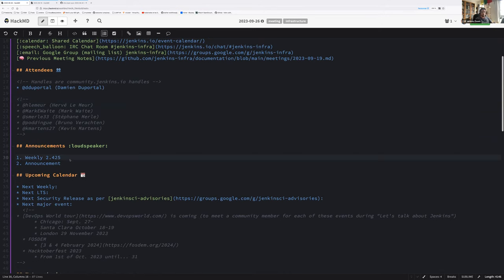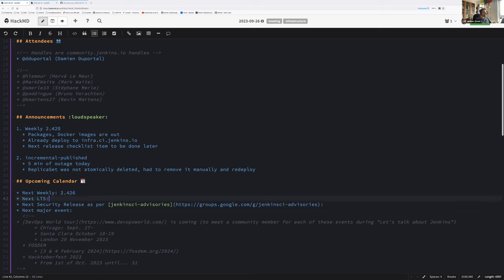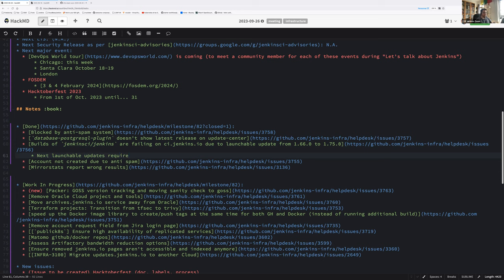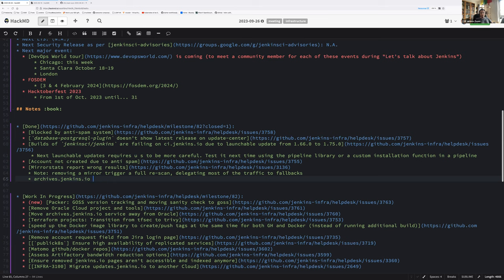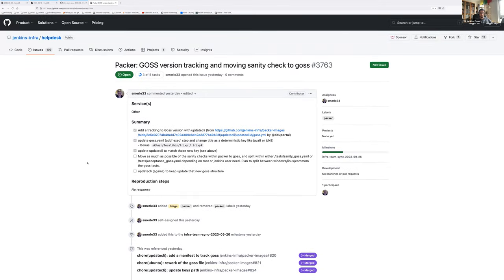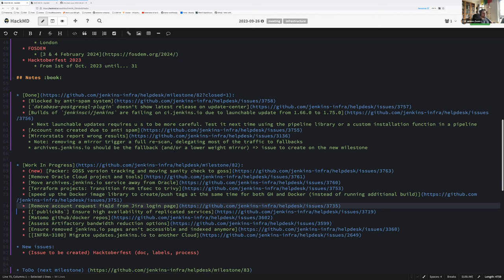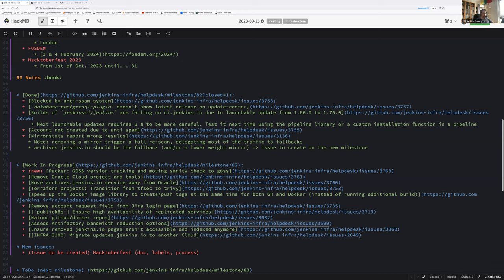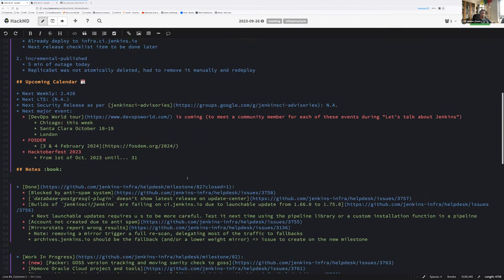2023 09 26 Jenkins Infra Meeting